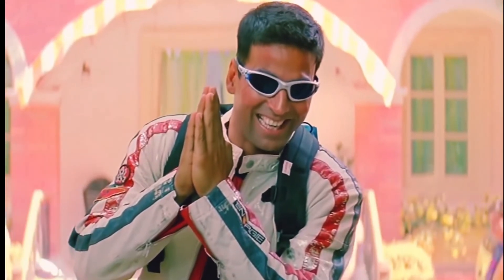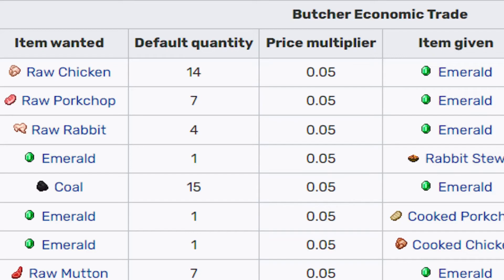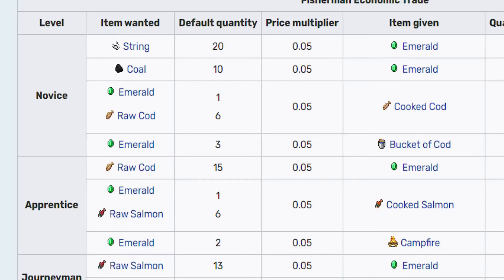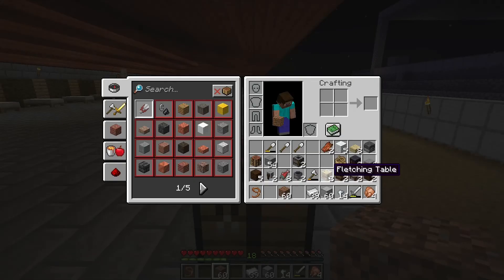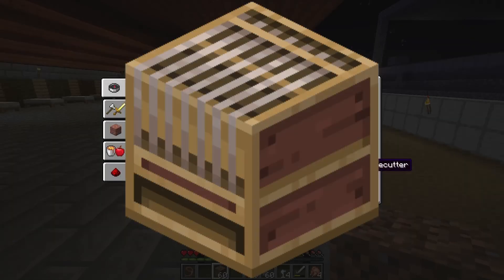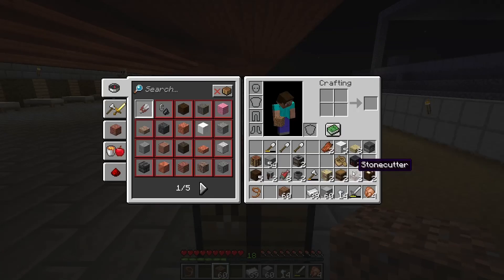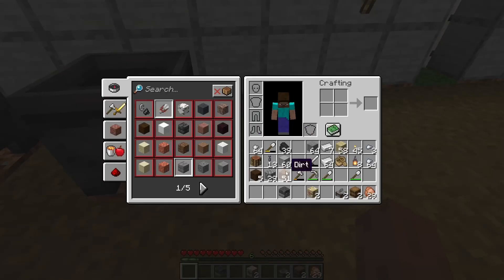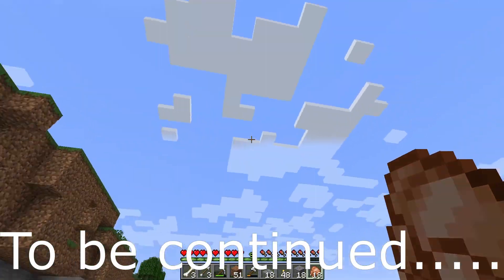Giving Work To My Villagers In Minecraft | Minecraft Villagers Trading hall | algrowchallenge | #5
Giving Work To My Villagers In Minecraft | Minecraft Villagers Trading hall | #5